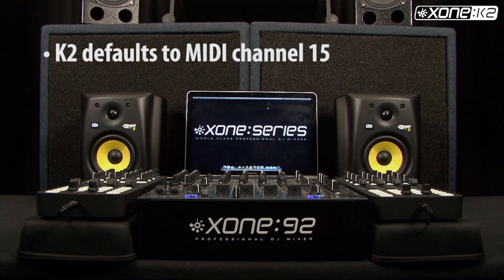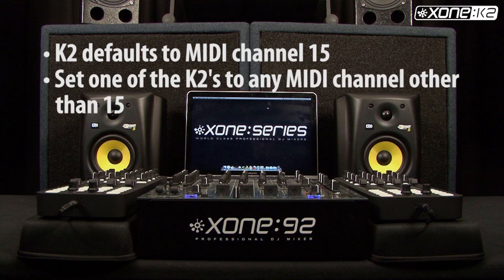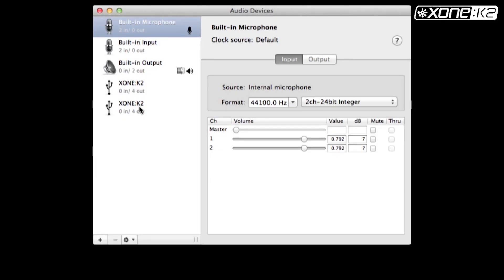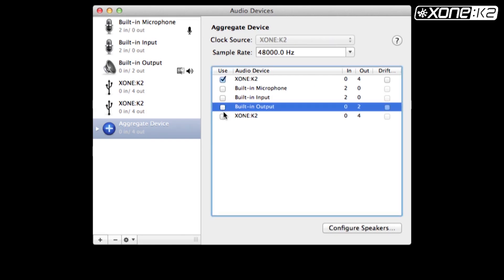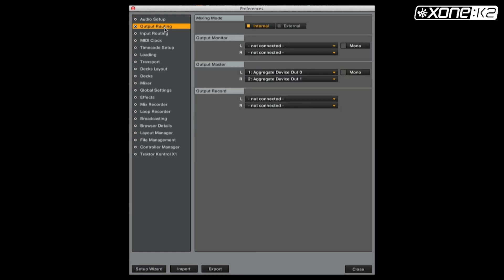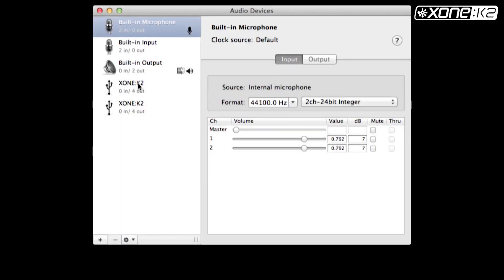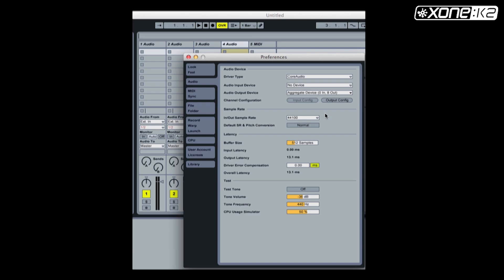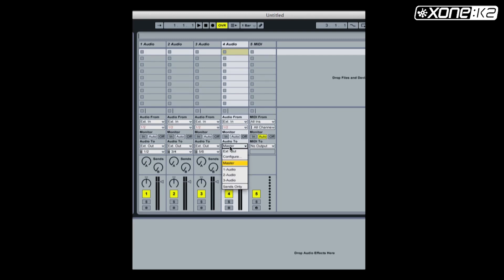Xone:K2 - Application Example: Dual Setup - External Mixer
[Text to accompany video Tutorial]

You can use two K2s to route the output from 4 separate virtual decks into 4 channels of an external mixer.

This means you can use the two K2s to control your chosen dj software and also use the features of an external mixer.

Please note, for all DUAL K2 setups:
Your Xone:K2's must transmit on different MIDI channels to each other to avoid MIDI conflicts.
By default the Xone:K2 transmits on MIDI channel 15, so set one of the K2's to any MIDI channel other than 15. MIDI Channel Tutorial

Start by using a 3.5 millimetre jack to Dual RCA Phono lead to connect the headphone output from the left K2 - to channel 1 of the mixer.

Using a Dual RCA Phono lead, connect the Audio out RCA connectors from the left K2 - to channel 2 of the mixer.

Connect the left K2 to your PC or Mac with the USB cable provided.

Now, use another 3.5 millimetre jack to Dual RCA Phono lead, to connect the headphone output from the right K2 - to channel 3 of the mixer.

Use another dual Dual RCA Phono lead to connect the Audio out RCA connectors from the right K2 - to channel 4 of the mixer.

Connect the right K2 to your PC or Mac with the USB cable provided.

As we want to use the soundcard on each K2, they must both be connected by USB.

Your application can only see one audio device at a time and so the two K2's need to be joined in software.

In the case of a PC -- you will need to use a third party application to achieve this.

In the case of a Mac -- you can use the aggregate device system.

Aggregate Device Setup (Mac):

In Audio Devices you will have two K2's listed.

Click on the plus icon to Create Aggregate Device.

Now click on both Xone:K2's listed.

The aggregate device now states zero in input channels, and 8 out channels.

Traktor Pro (Mac) Setup:

From the preferences window in Traktor, click on Audio setup -- and select audio device.

Choose Aggregate Device from the list.

Now set your Output routing.

Make sure your mixing mode is on External.

Ableton (Mac) Setup:

From the preferences window in Ableton, select audio and make sure the audio output device is set to Aggregate Device (0 inputs, 8 outputs)

Now set your Output Config.

Make sure:
1/2 stereo
3-4 stereo
5-6 stereo
And 7/8 stereo are enabled.
Choose OK.

On Channel 1 set the "audio to" section to EXT. Out.
Choose 1/2.

On Channel2 set the "audio to" section to EXT. Out.
Choose 3/4.

On Channel 3 set the "audio to" section to EXT. Out.
Choose 5/6.

On Channel 4 set the "audio to" section to EXT. Out.
Choose 7/8.

For more detailed information please ensure you read the latest version of Xone:K2 User Guide, available to view and download: